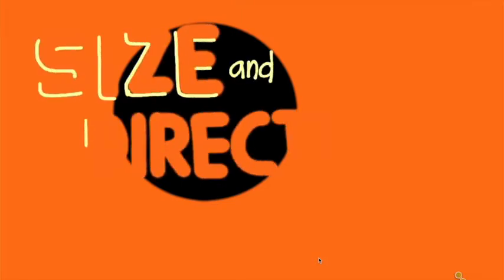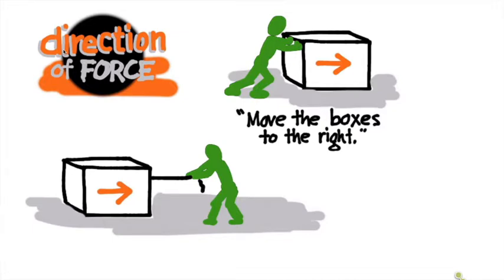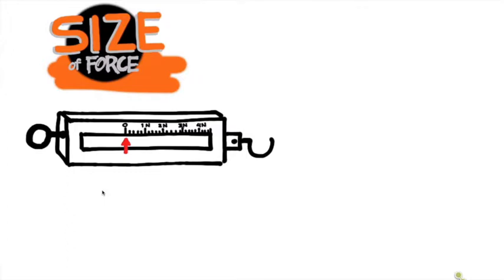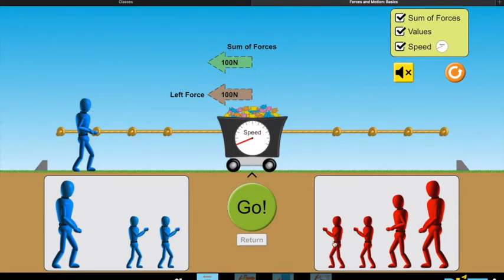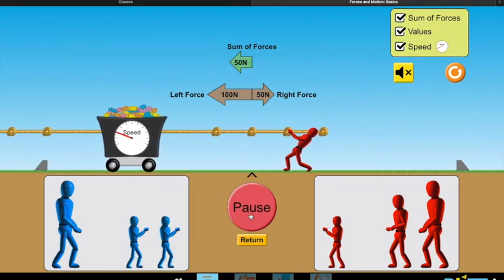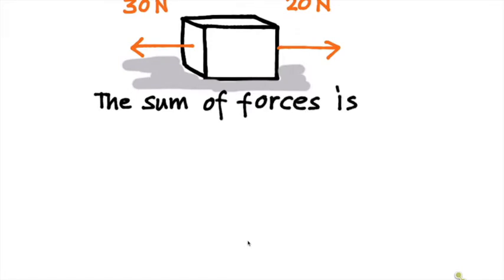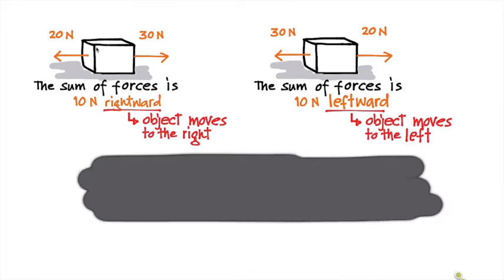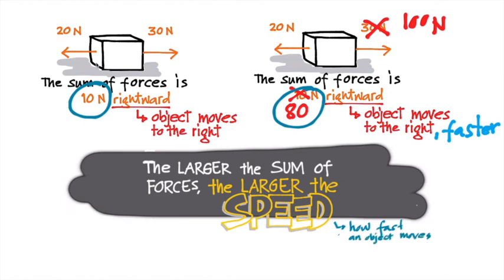Lecture on the Direction/Size of Forces for Y3 students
Watch how a Physics-trained teacher struggled to deliver a lecture on forces to Y3 students online.